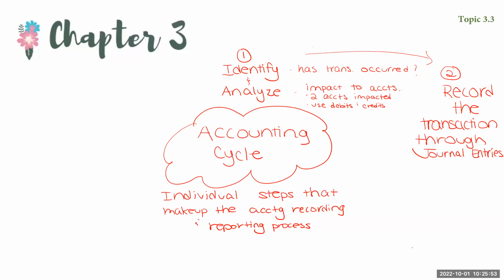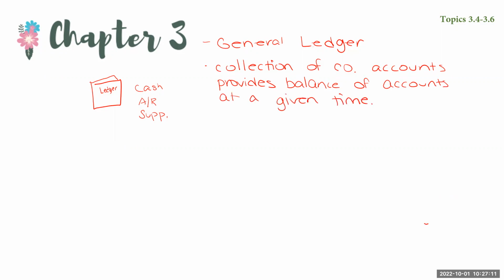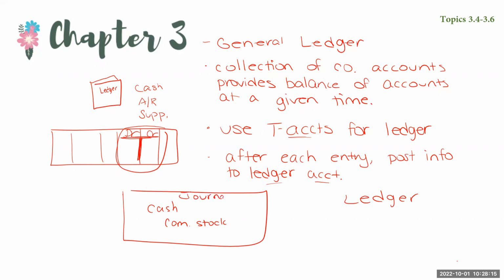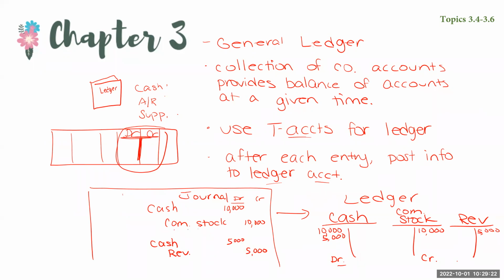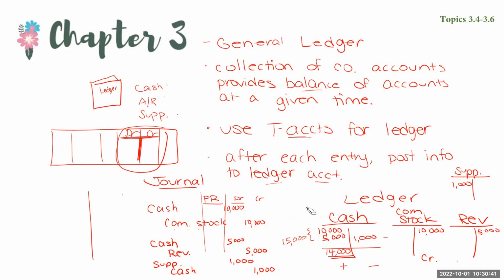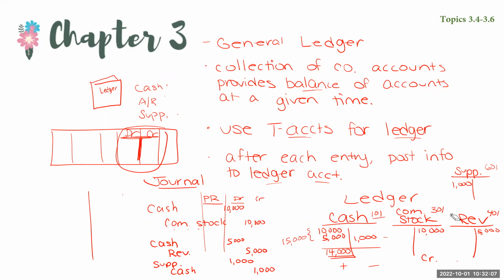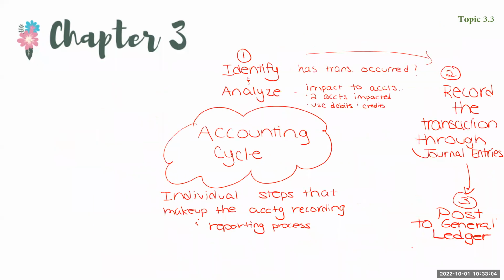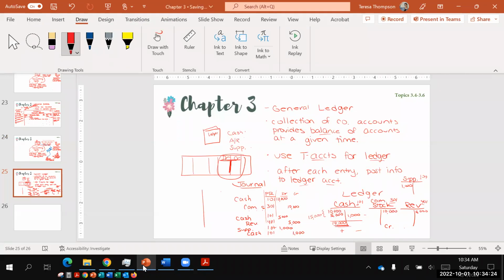Ch3, Video 19: Posting to the General Ledger, Lecture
Professor Thompson illustrates the third step in the accounting cycle -posting to the General Ledger. Enjoy!